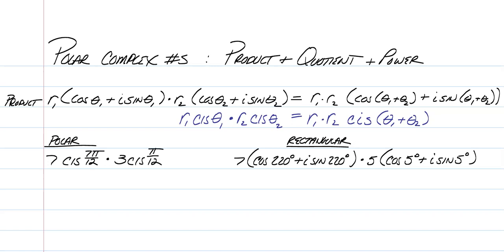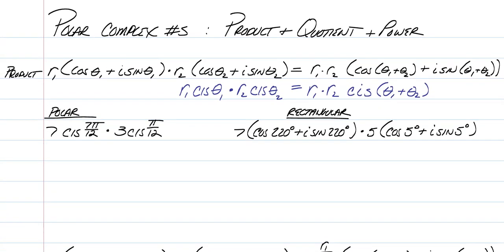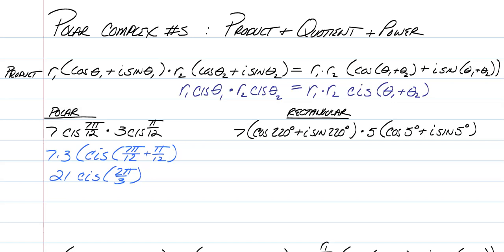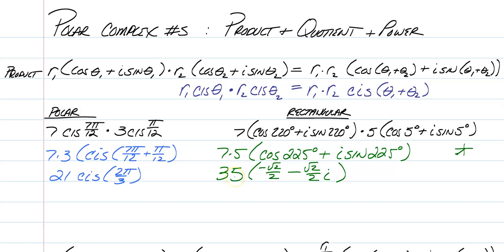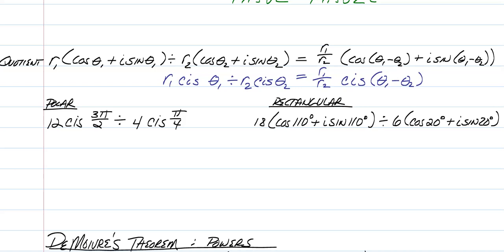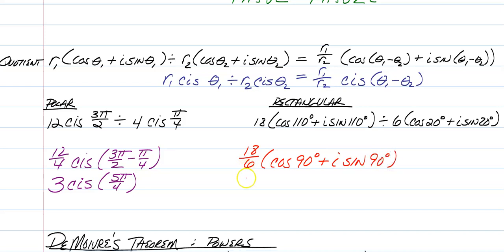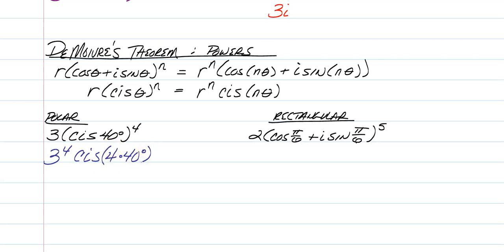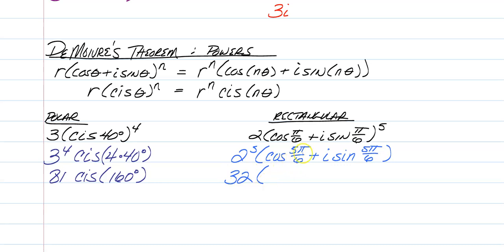Complex Polar Product Quotient Power